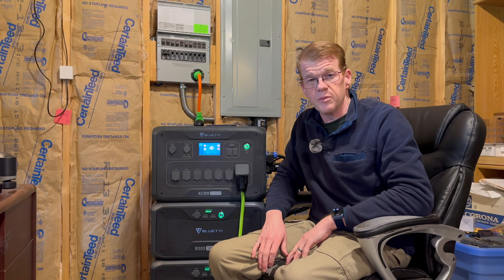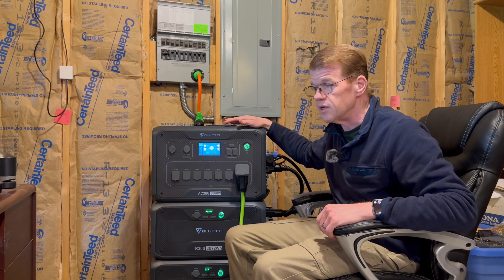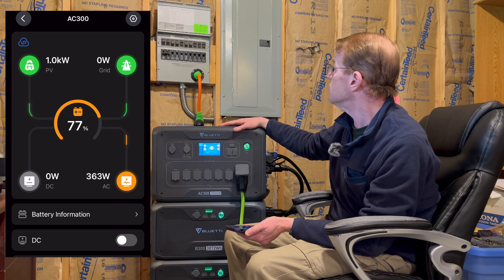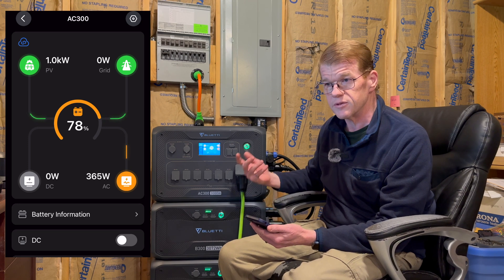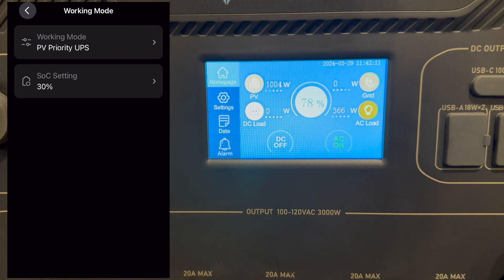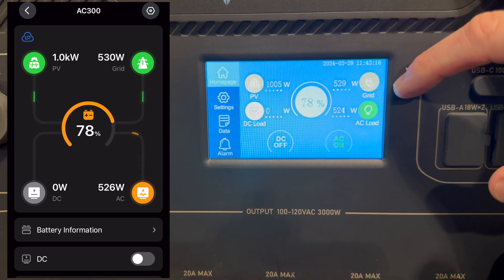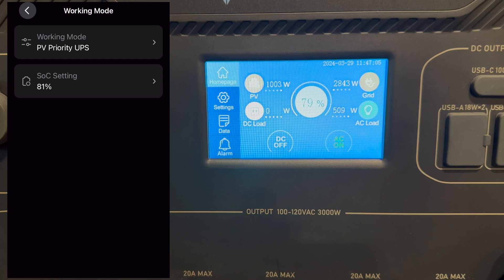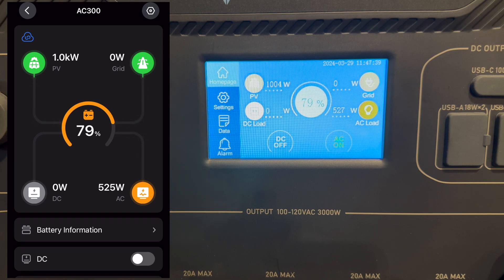Bluetti AC300 Home Integration Part 2: Experiences after a month of fulltime use with the AC300.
Part 2 of 2 documenting the install and use of a Reliance Protran2 transfer switch with my Bluetti AC300 power station, AKA Bluetti "Home Integration Kit".

hover over the "how to connect" on the AC300,  then select "how to build a partial home backup".

Reliance R510 transfer switch
Wago 221 connectors
L14-30 flanged inlet
TT-30 extension cord
TT-30 to L14-30 adapter
Bluetti AC300
Bluetti AC500